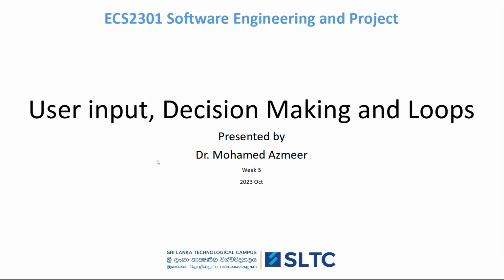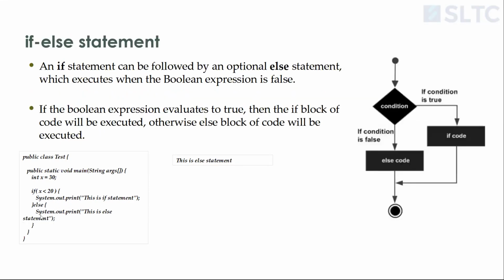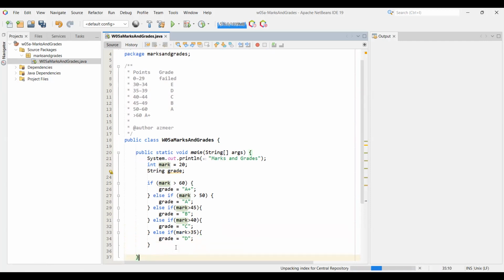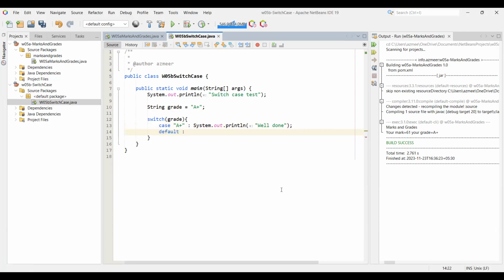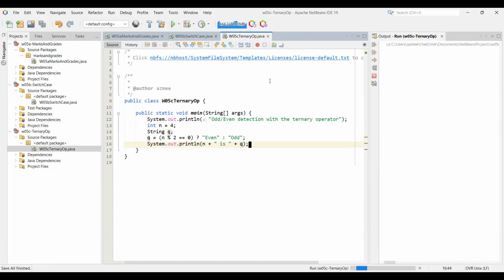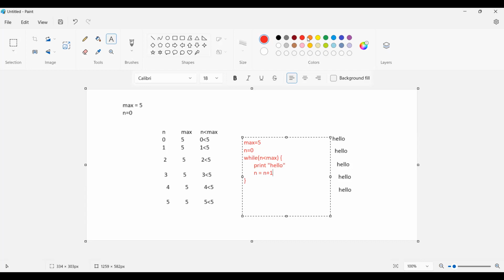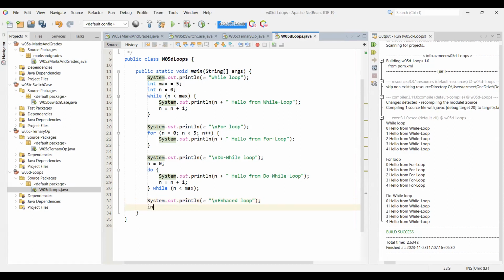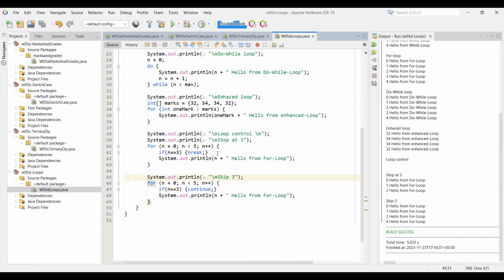ECS2301 Software Engineering and Project - Week 5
We learn about JAVA user input with Scanner class, decision making with if-then-else and switch-case, then for, while, do-while loops along with advance for loop.